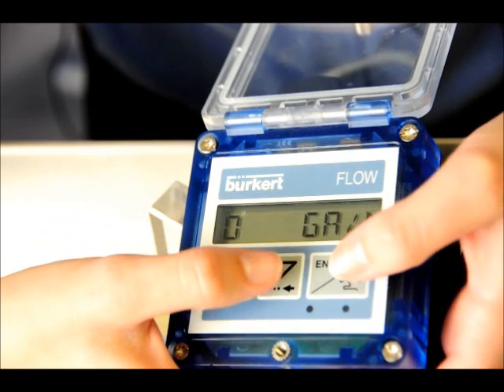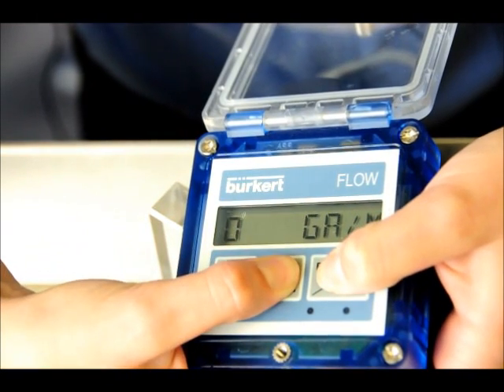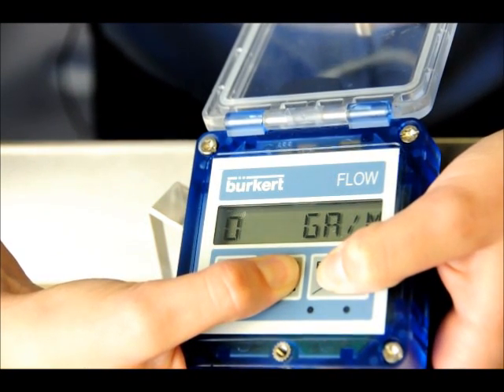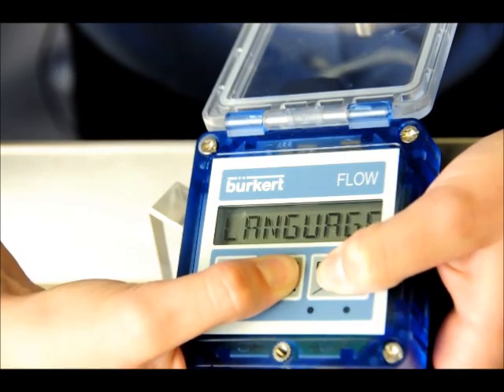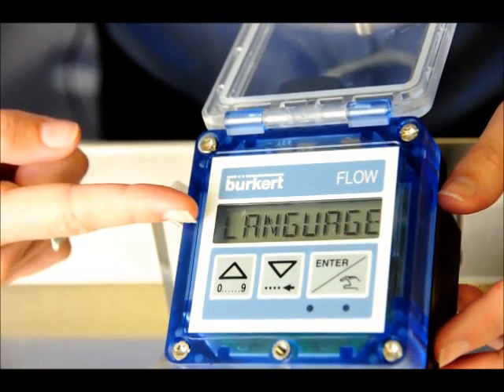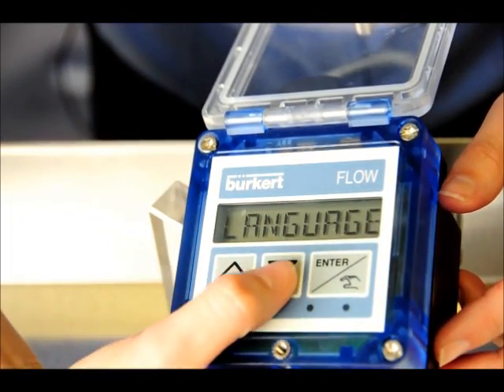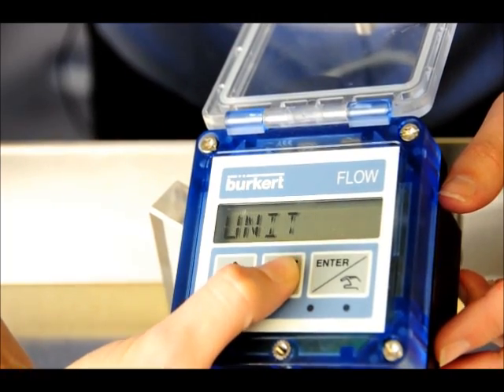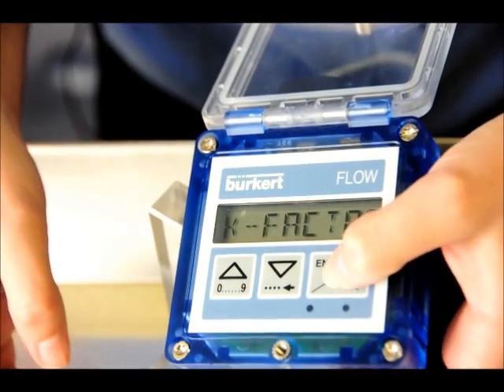Inputting the K-factor into a Burkert Flow Meter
This video gives a quick tutorial on inputting the standard or theoretical K-factor into the Type 8035 flow meter. It's one of our most frequently asked questions.